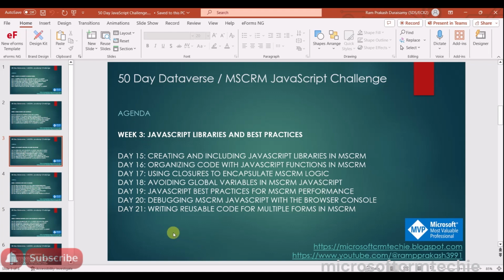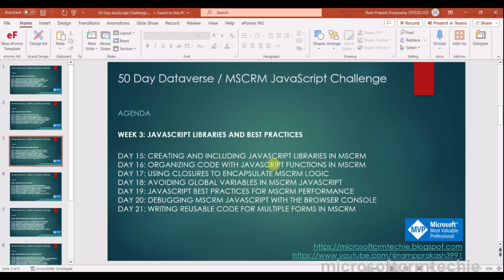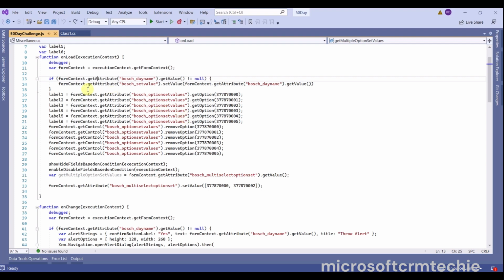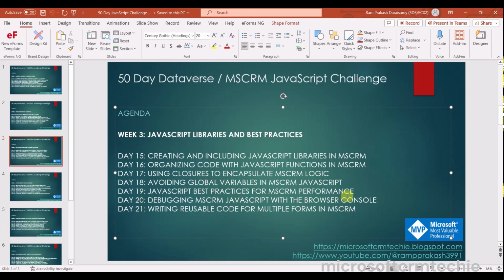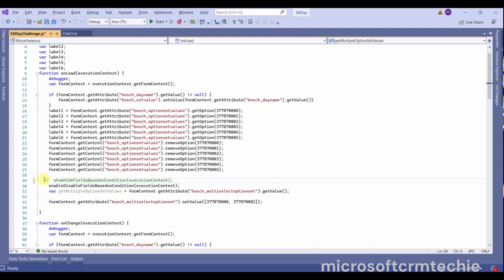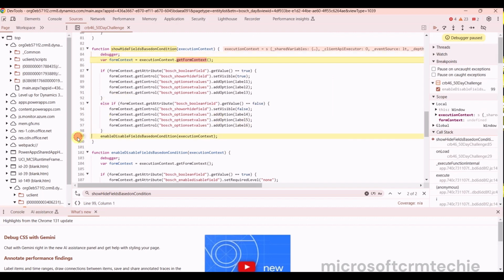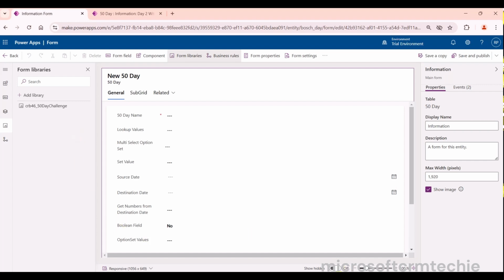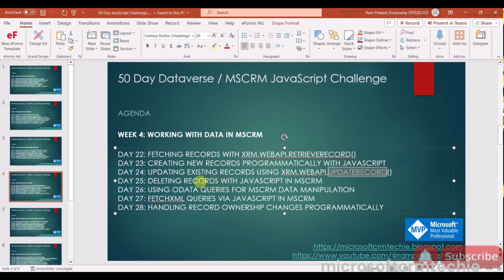Week 3 : JavaScript Libraries, Reusability, and Debugging in MSCRM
Day 15: Validating Fields in MSCRM forms.
Day 16: Creating and using Reusable JavaScript Libraries.
Day 17: Structuring JavaScript functions for clean and modular code.
Day 18: Debugging JavaScript using Browser Developer Tools.
Day 19: Best practices for error handling in MSCRM.
Day 20: Managing events efficiently with JavaScript functions.
Day 21: Optimizing performance and minimizing script load time.